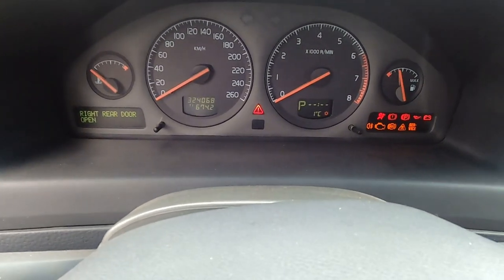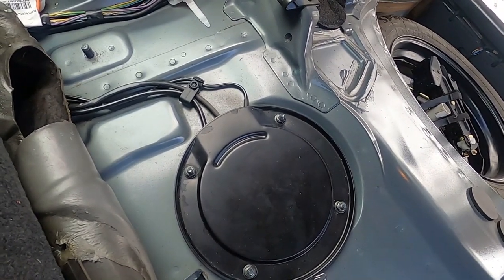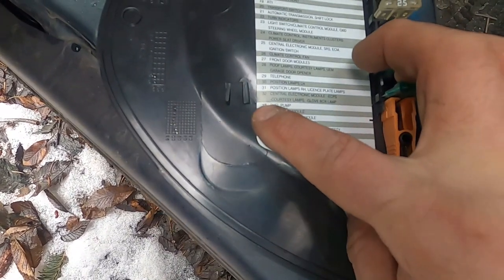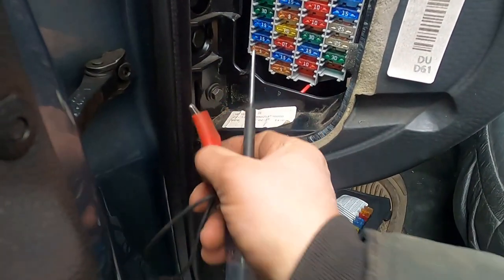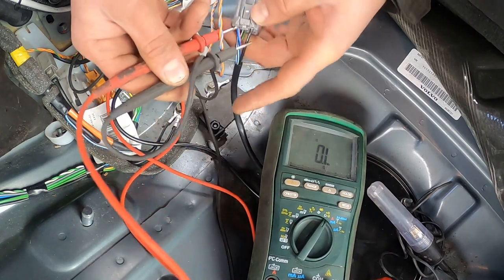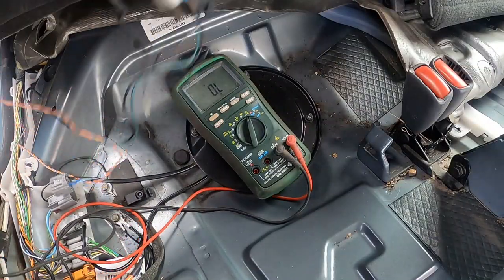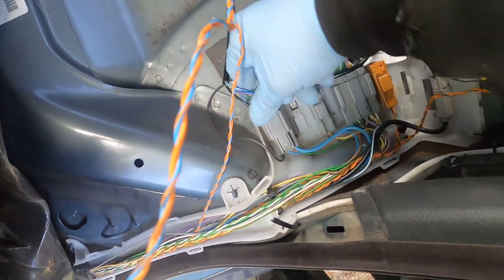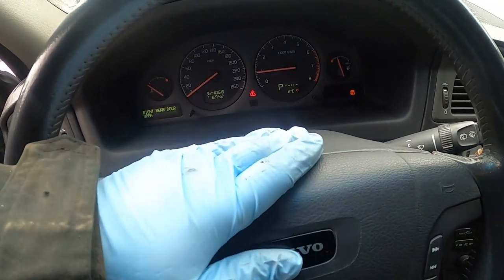VOLVO CRANK NO START - FUEL ISSUE | TROUBLESHOOTING & REPAIR.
VOLVO CRANK NO START - FUEL ISSUE |TROUBLESHOOTING & REPAIR. Everything you need to know how to diagnose and troubleshoot Crank No Start condition on Volvo S60, S80 S40, V70, XC70 and XC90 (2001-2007). How to troubleshoot no start on Volvo related to fuel pump circuit output problems. We are going to test and diagnose no fuel pressure condition on Volvo. Check  fuel pressure without gauges, check fuses, fuel pump electric DC motor integrety etc.
Vehicle: 2001 Volvo V70XC gasoline B5244T